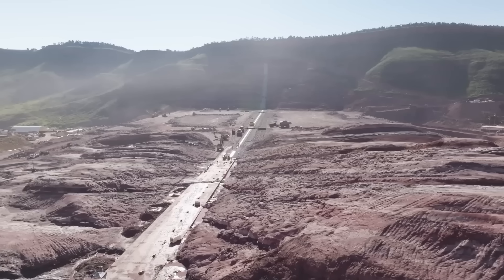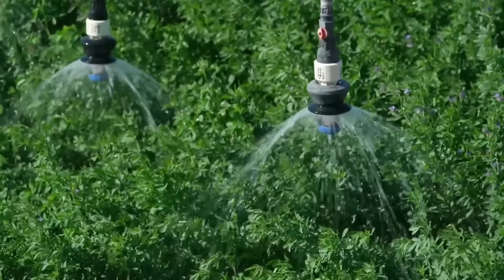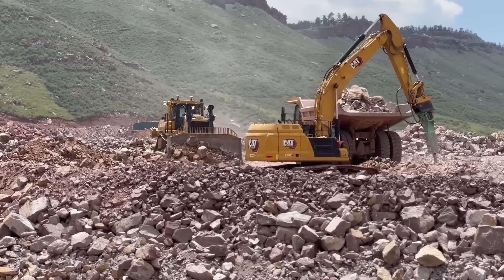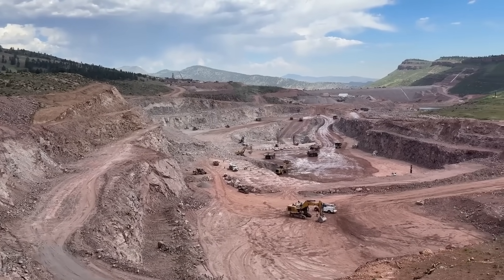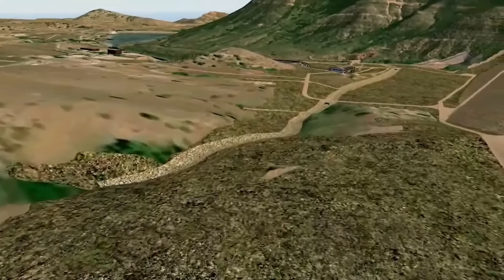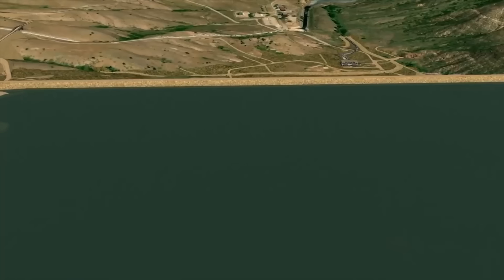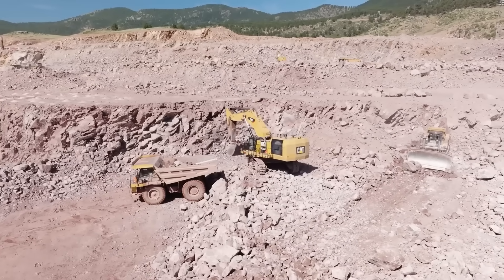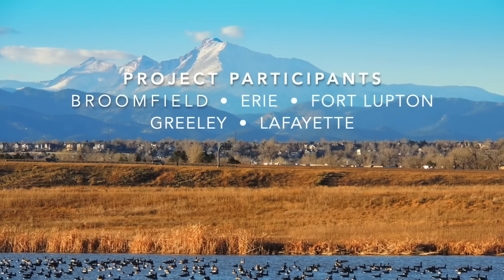Why the USA Is Flooding an Entire Valley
The Chimney Hollow Reservoir is the largest dam project built in the United States in the last 20 years, designed to tackle water shortages for northern Colorado's growing population. This ambitious $690 million project will flood an entire valley, creating a reservoir capable of holding 90,000 acre-feet of water, enough to provide for 500,000 residents across 12 communities.

This project is a critical step toward securing water for the future, but do you think flooding an entire valley is worth it?